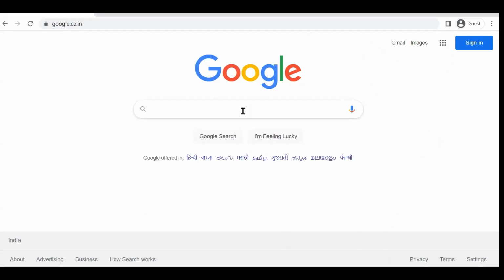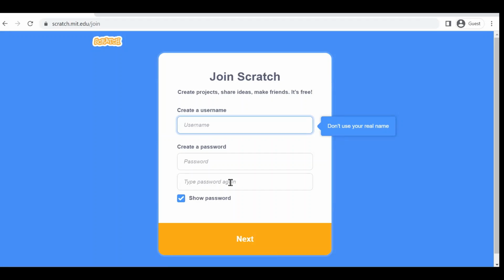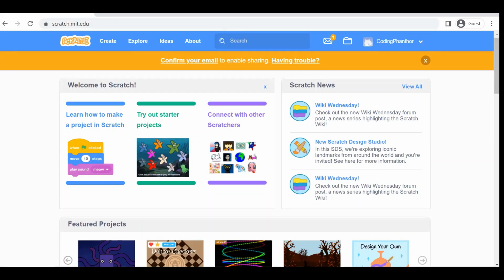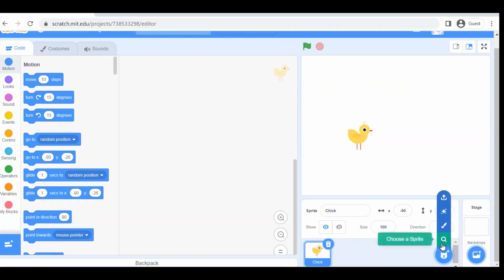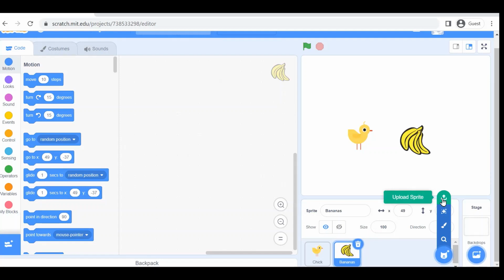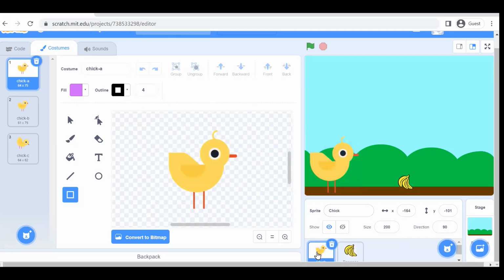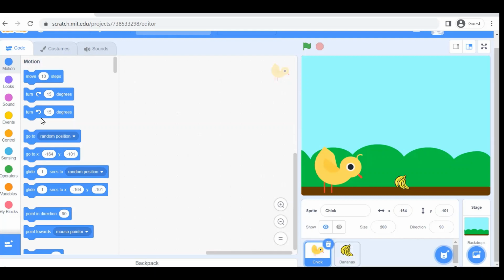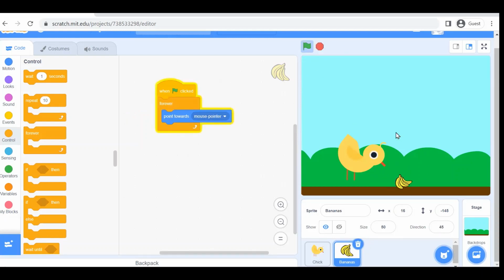Scratch complete tutorial - Session 1 - Introduction to Scratch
If you are willing to learn coding from Industry experts, you are at right place.
We present to you the Scratch series.

Highlights of this course -
1. Specifically designed for kids with no experience with coding
2. Two sessions in a week
3. Thursday 3:00 PM & Saturday 3:00 PM
4. Structured course for beginners
5. Focus on core coding concepts
6. Interesting hands-on exercises